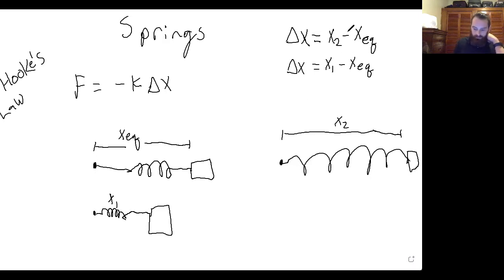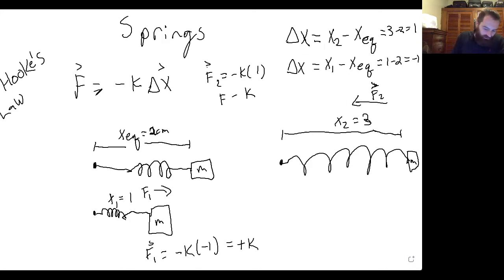Springs, Simple Harmonic Motion, Hooke's Law (Oh My!: Physics)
In this video I introduce Hooke's Law for springs, and show how to treat a spring-mass system as a harmonic oscillator, using only Newtonian mechanics.